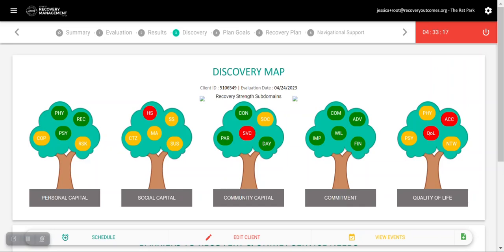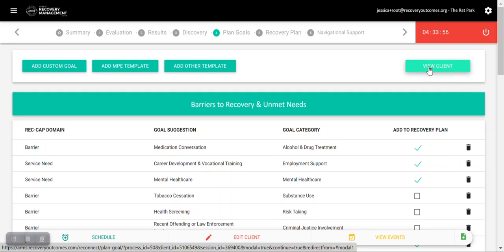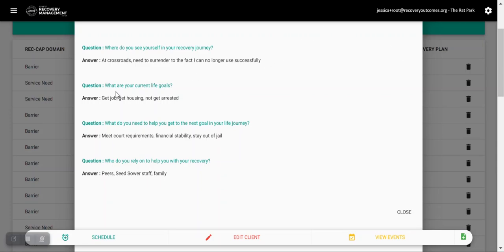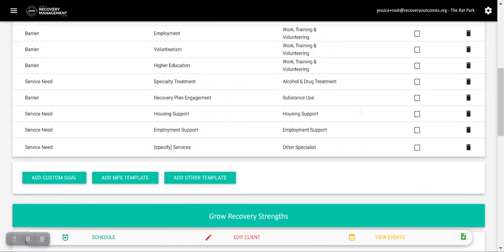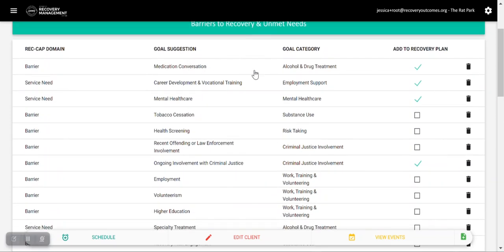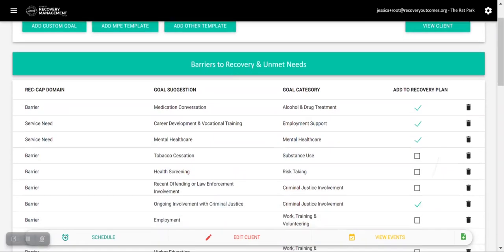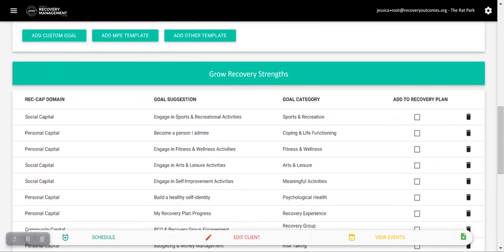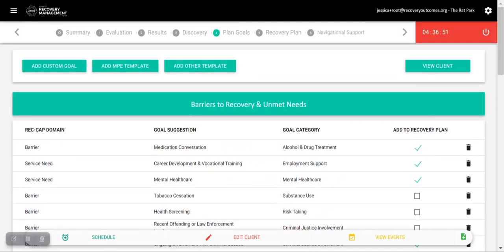ARMS Training - Recovery Care Planning - Accessing and navigating the plan goals screen